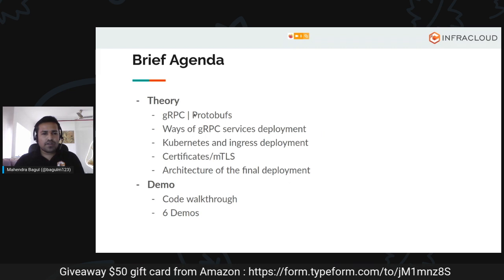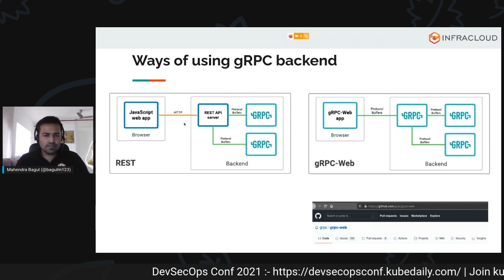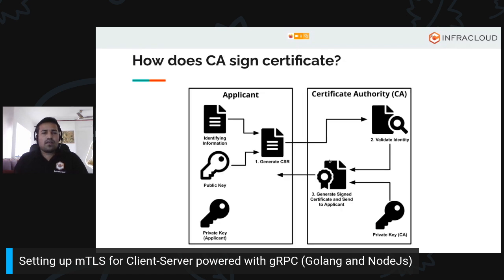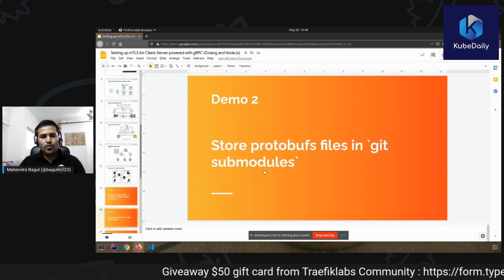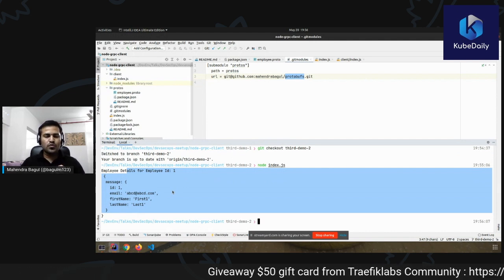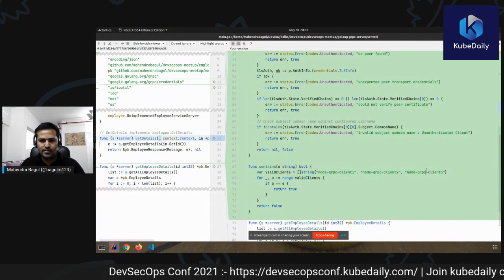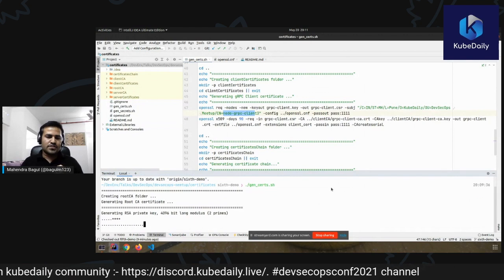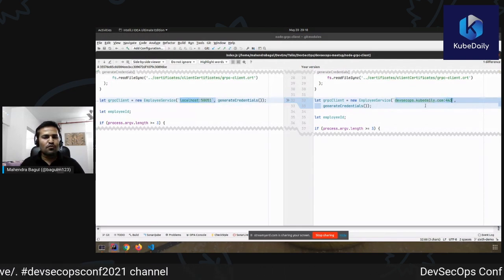Gopherlabs Episode 03 - Setting up mTLS for Client-Server powered with gRPC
This video is recorded last sesson of devsecopsconf 2021